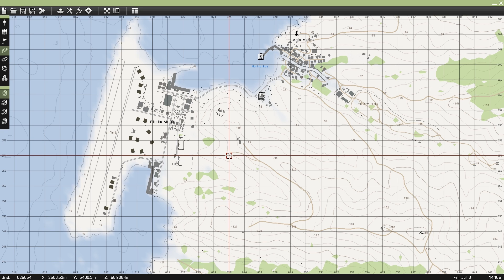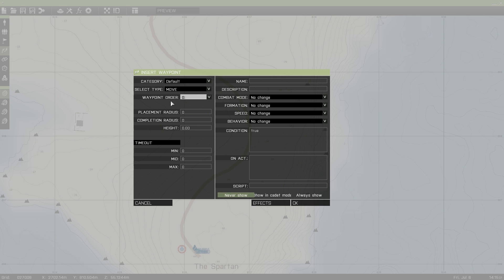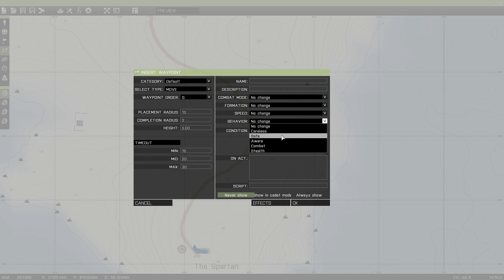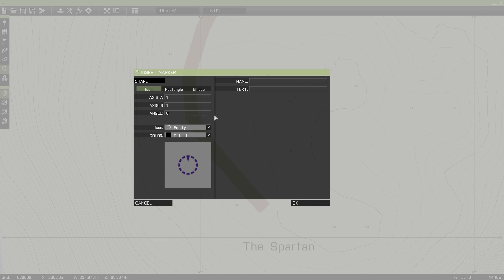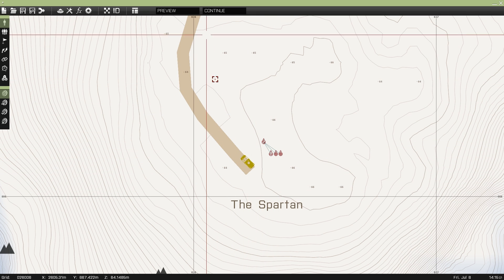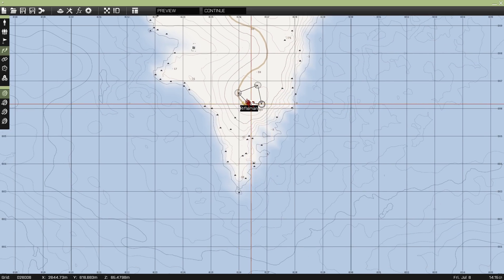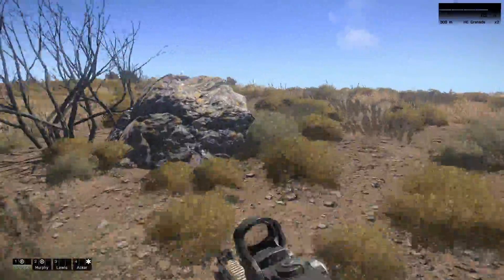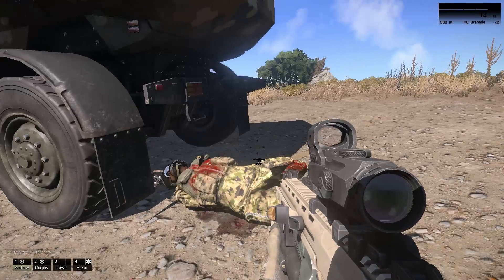Arma 3 (alpha) - Editor Tutorial - Ep.2 Waypoints, Markers, and Basic Application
In this episode you will learn about waypoints, markers, and basic application.

Hope you guys enjoyed this video if so leave a like or comment!